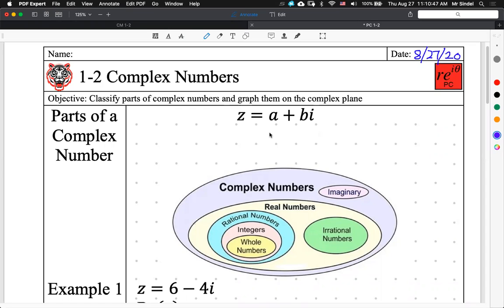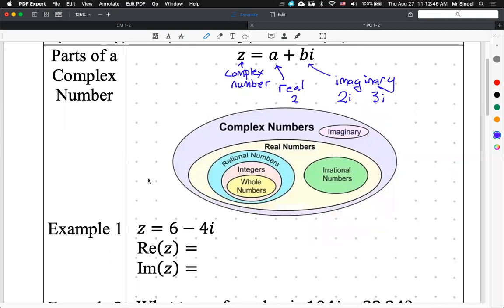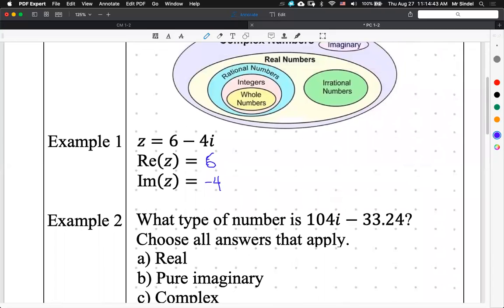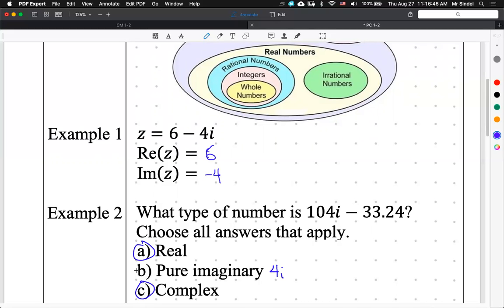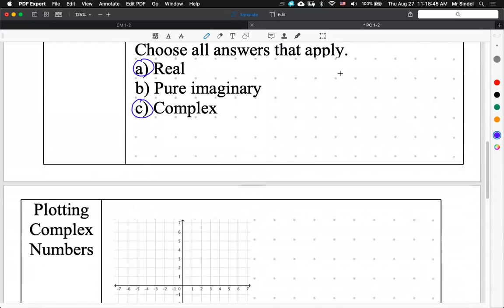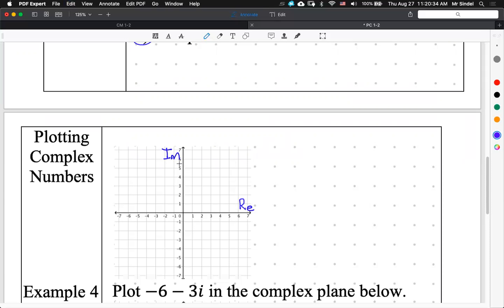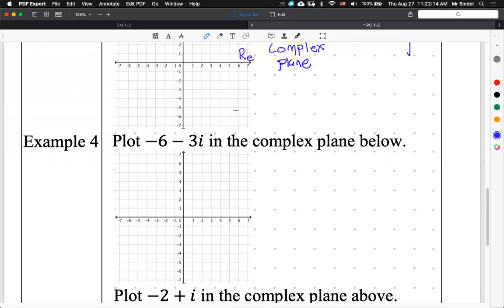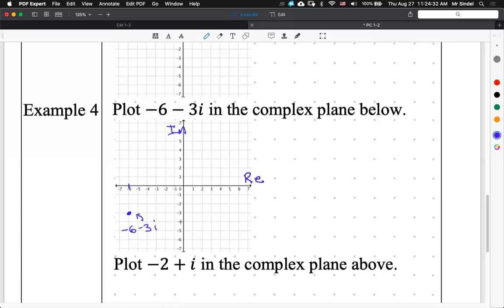Precalculus Notes 1-2 Complex Numbers